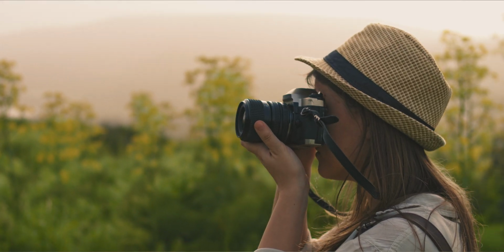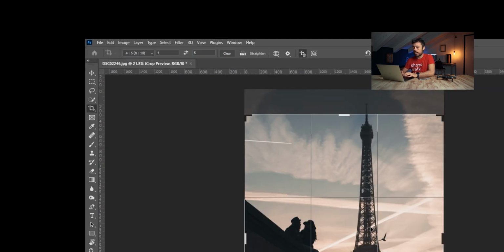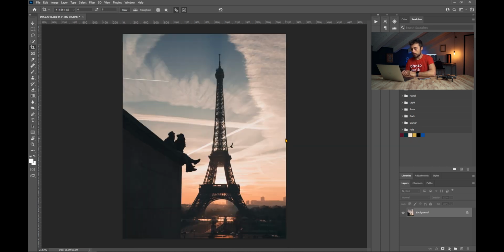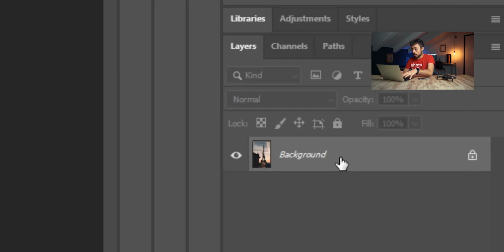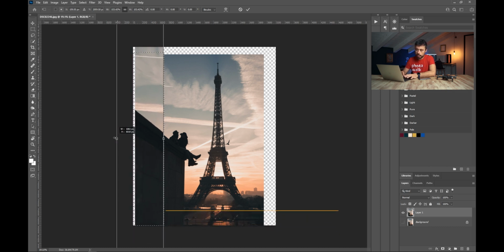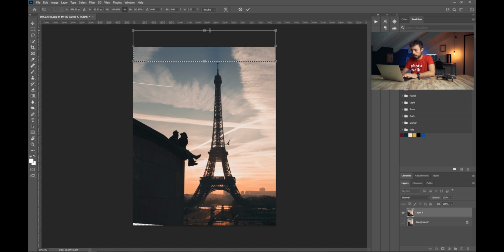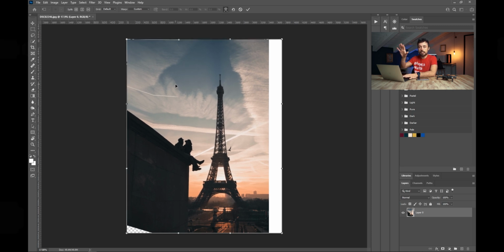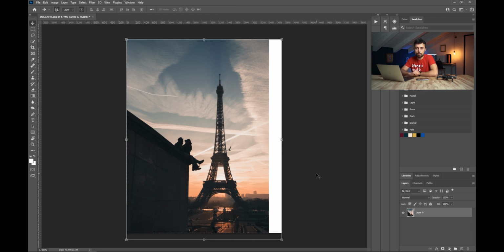How To Post Full Pictures on Instagram Without Cropping [2021 Photoshop Tips]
📜 In this video I show you three different techniques inside Photoshop that you can use when your picture just can't be cut at 4x5 to fit Instagram's ideal proportions.
You'll never again have to cut out feet, tip of buildings, ecc. as we're going to have it create an additional part of the picture, that didn't exist before, to complete the right proportion.
The first one is the Crop tool itself with Content Aware. Then we do it using only the marquee tool, stretching the desired parts. And finally we learn about the Warp method.

⌚ Video Timecodes
0:00 Intro
0:24 What we'll do
0:44 Technique 01 - Crop Tool
2:57 Technique 02 - Stretching
5:22 Technique 03 - Warp It
7:14 Conclusion

👨🏾‍🎓 My FREE Snapseed course + 14 Days Premium FREE on Skillshare